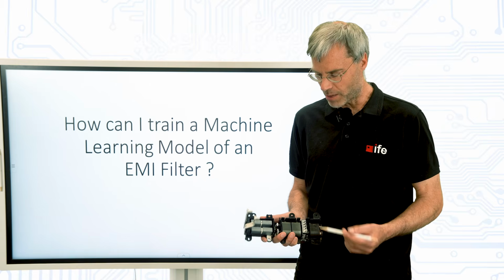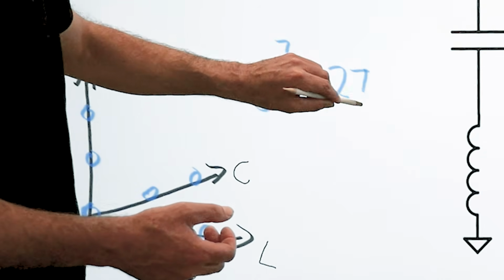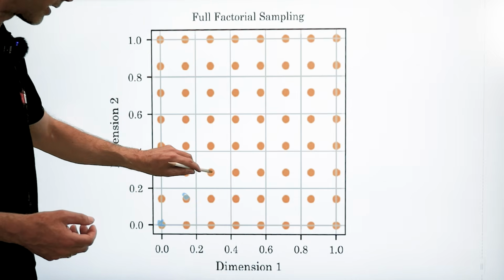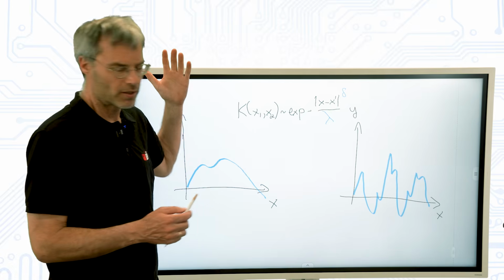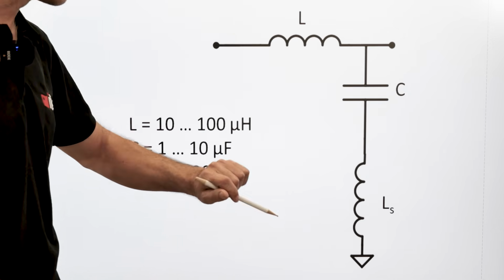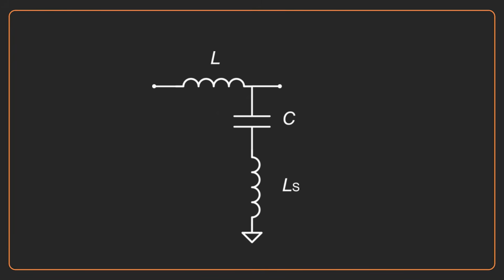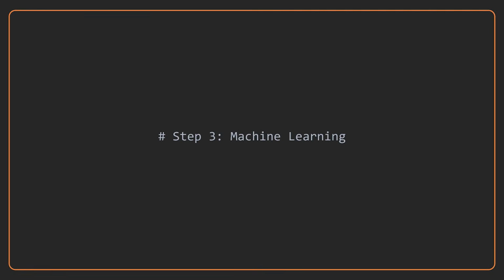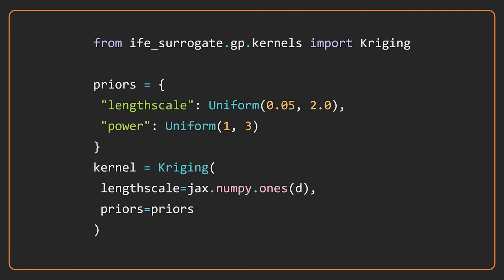Design your EMI filter with machine learning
Is your complex device electromagnetically compatible? Use machine learning to find out!

Prof. Jan Hansen and Julian Tischler show you how to do it.

Learning outcomes:
After watching the video, learners can explain how machine learning is used in EMI filter design.
After completing the exercise, learners can apply basic machine learning to EMI filter design using the Surrogate model.

Literature::
- Rezende, R. S., Hansen, J., Piwonski, A., & Schuhmann, R. (2024). Wideband kriging for multiobjective optimization of a high-voltage EMI filter. IEEE Transactions on Electromagnetic Compatibility, 66(4), 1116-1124.

Chapters:
0:00 - EMI filter example
0:42 - Simple low pass filter
1:59 - More complex filter
2:57 - Sampling schemes
4:26 - Spatial correlation
6:05 - Application to EMI filters
7:49 - Using the Surrogate Python package
11:00 - Try it yourself!

This learning video is part of the upcoming course "Basics of EMC" which the Institute of Electronics is producing with the @AustrianChipsCompetenceCenter